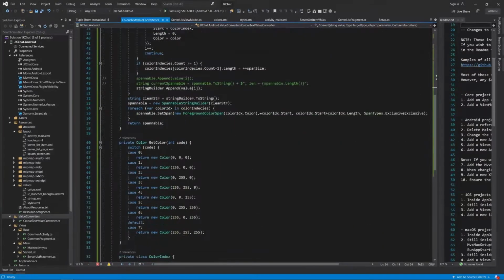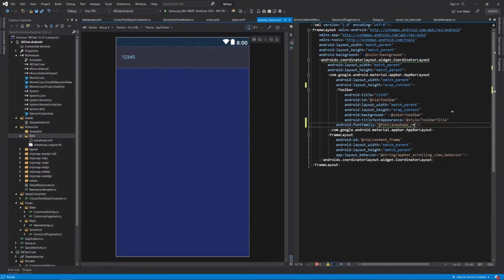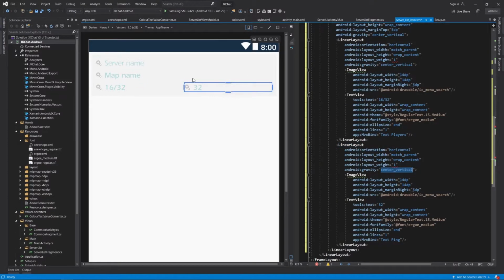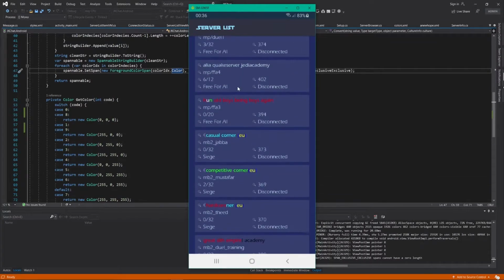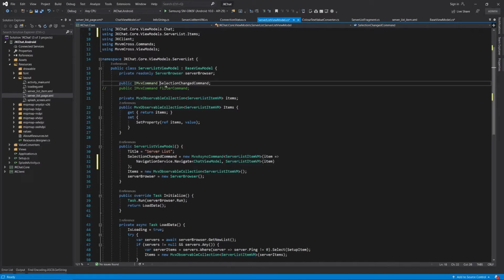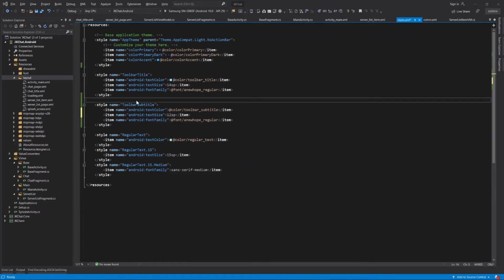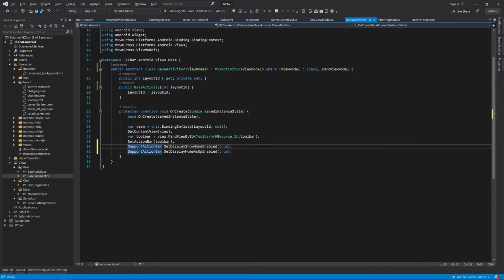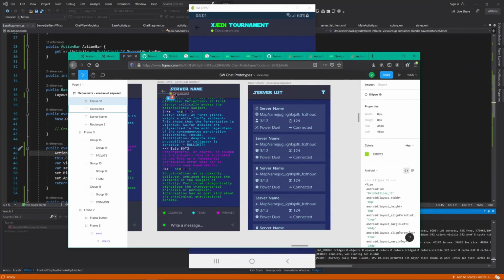[3] Making an app with Xamarin and MvvmCross: Custom Fonts, Server Item, Toolbar Title, Navigation